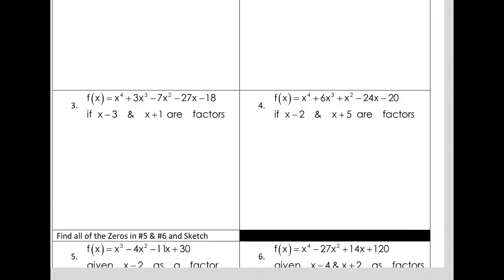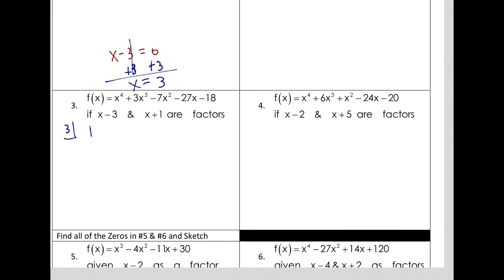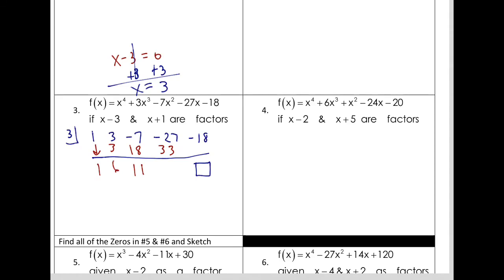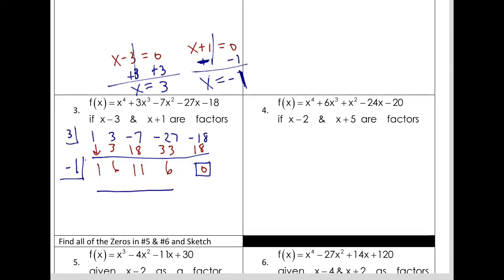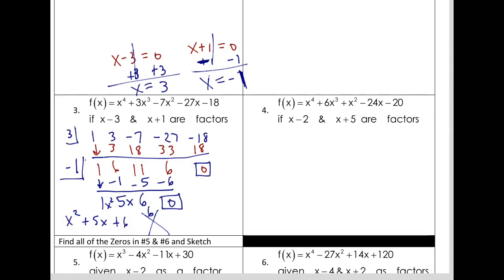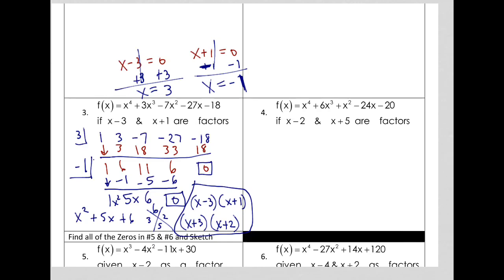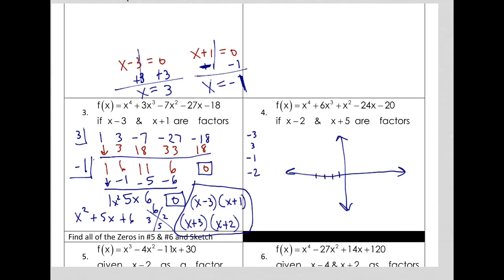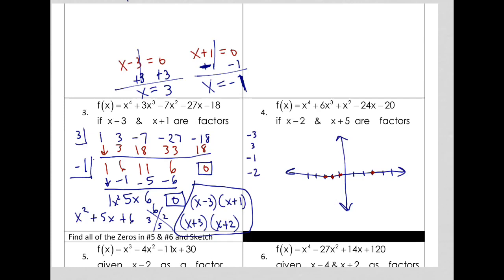Synthetic Division with more than one factor